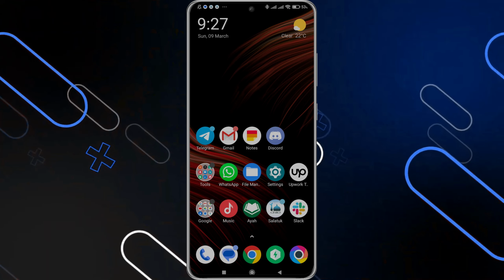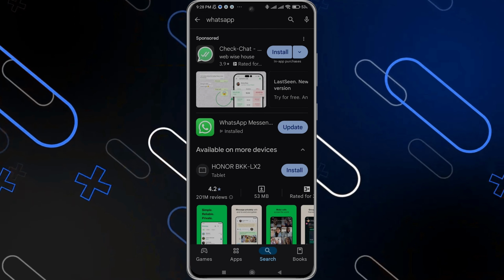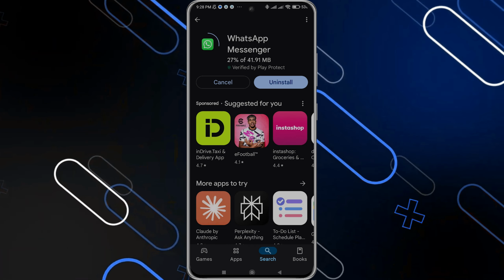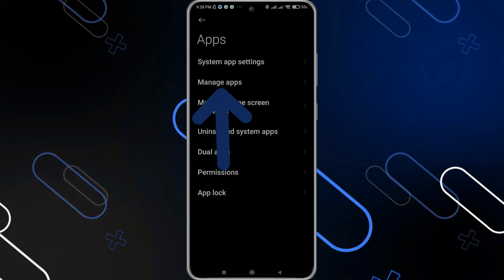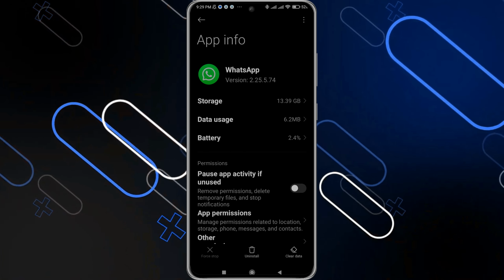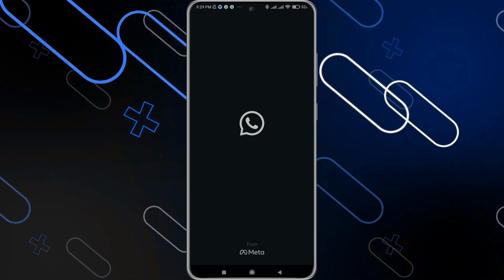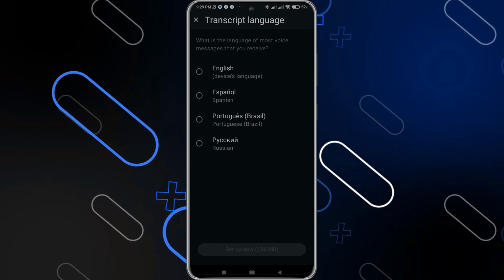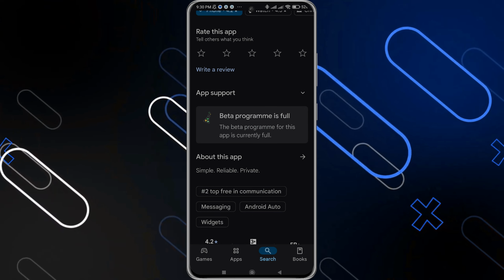How To Fix WhatsApp Voice Transcript Unavailable Problem (Best Method)